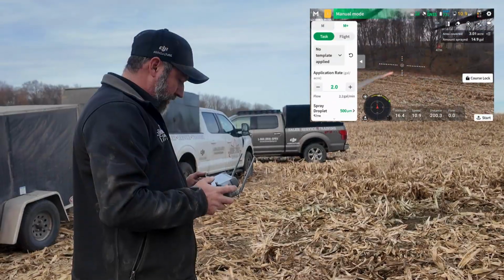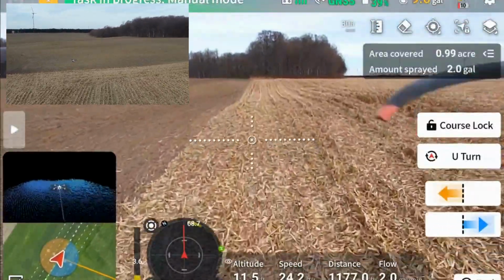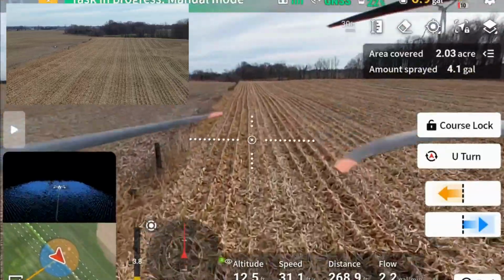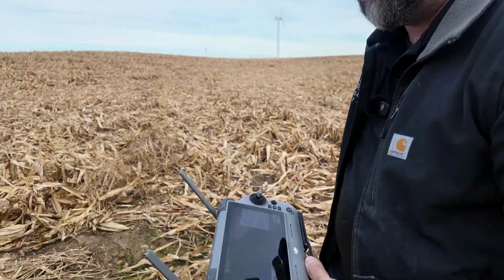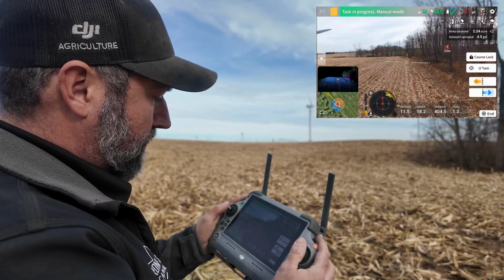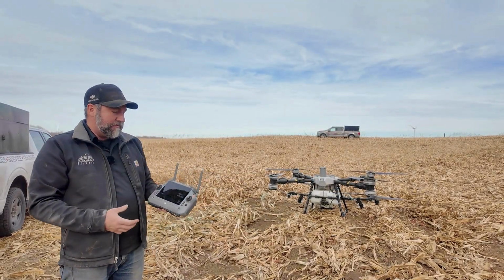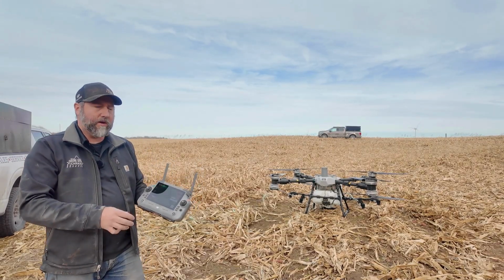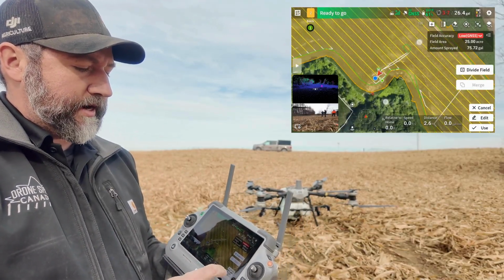Create Field Boundaries in M+ Mode | DJI Agras T100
A question we get asked a lot: How do you create field boundaries efficiently?

In this video, we show our preferred method using M+ Mode on DJI Agras drones. Learn how, as you fly the field boundary, the drone applies at the same time, saving you time and increasing efficiency. Perfect for T100, T50, and T25P users looking to streamline their spray operations.

What you’ll learn in this video:

Step-by-step setup for M+ Mode boundary flights
Tips for accurate and efficient spraying
Best practices for field coverage
Marking obstacles in the field

Watch now to master M+ Mode and optimize your spraying workflow!

Canada’s spray drone shop - Sales, Service, Training.